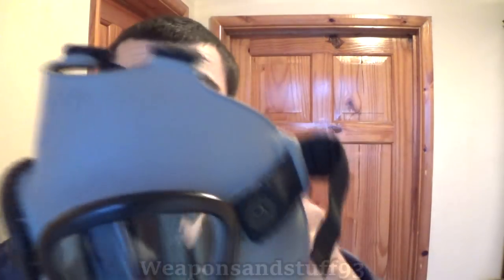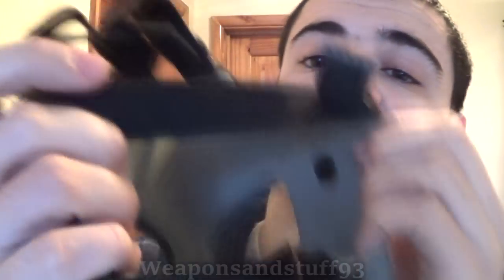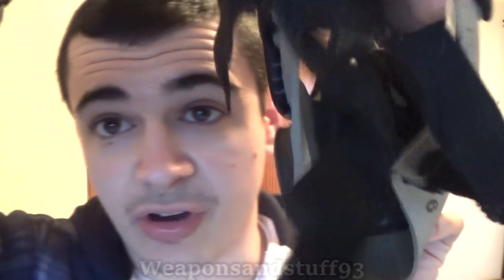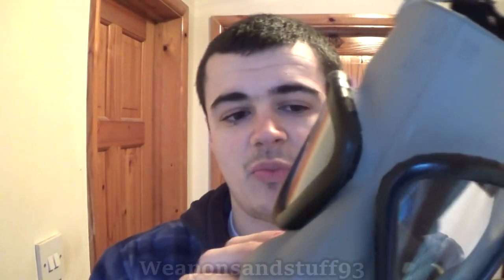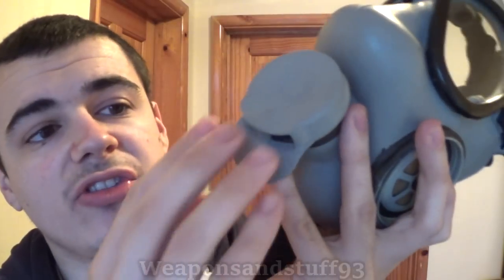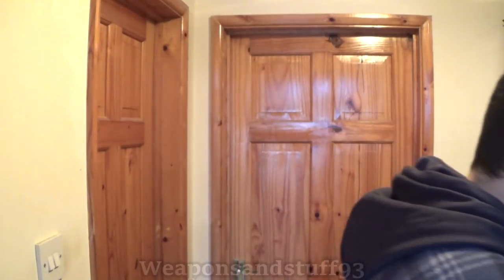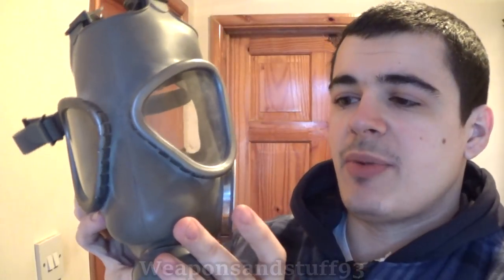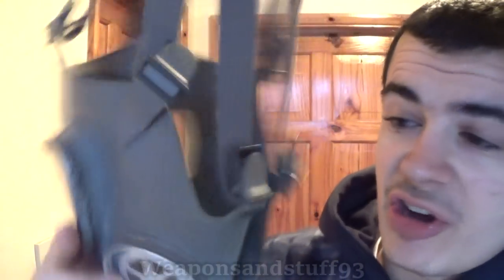M9A1 Respirator VS M9 Clones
Comparing the US M9/M9A1 respirator to it's various clones and copies.
The M9 was a very advanced gas mask for when it went into American service in the late 1940s, a comfortable face-piece, balanced weight, tissot tubes and an oral-nasal cup and a quick to change 60mm filter.
M9 style masks were used by South Korea, Japan, Sweden, Finland, Yugoslavia/Serbia, Iraq and Egypt, there may be other users as well.
Finland and Yugoslavia made their own improved versions as well, so in this video we compare the M9 to the M9 clones.